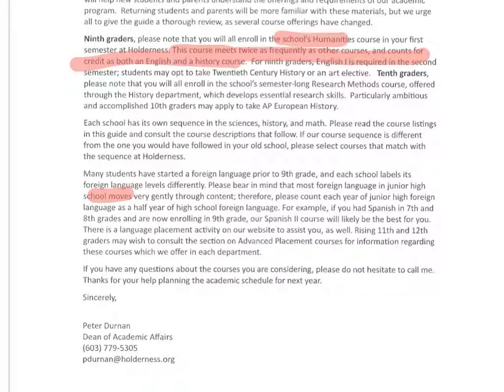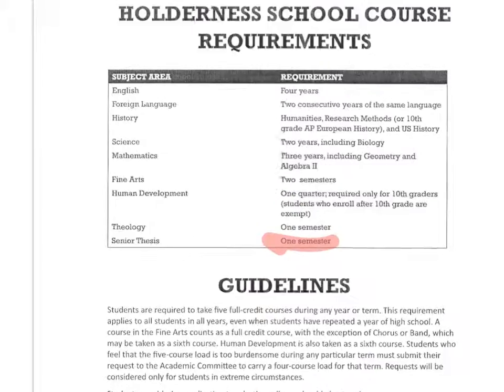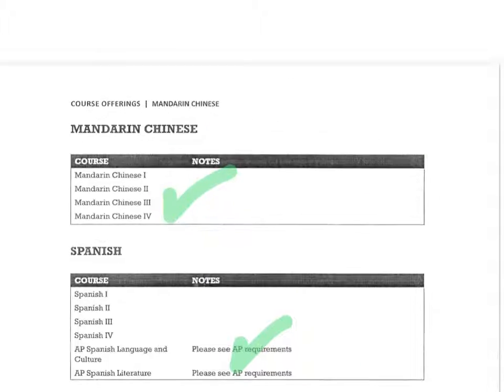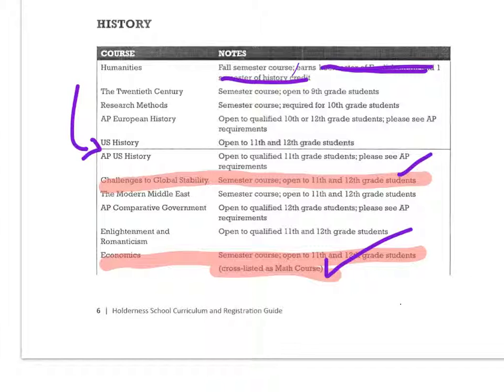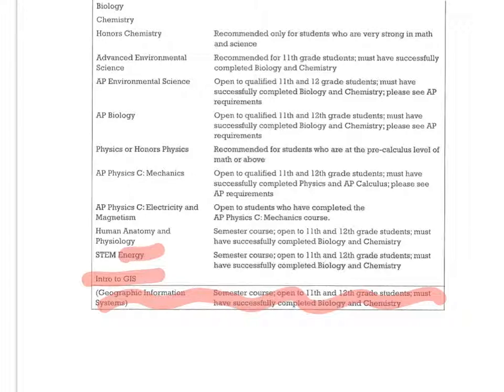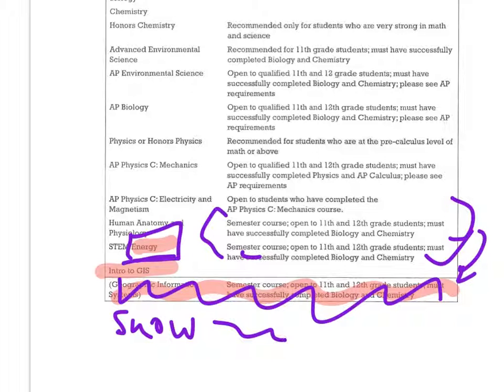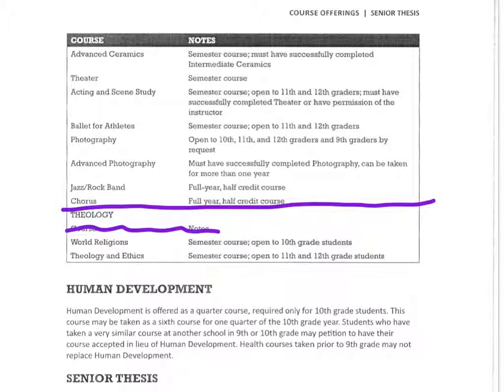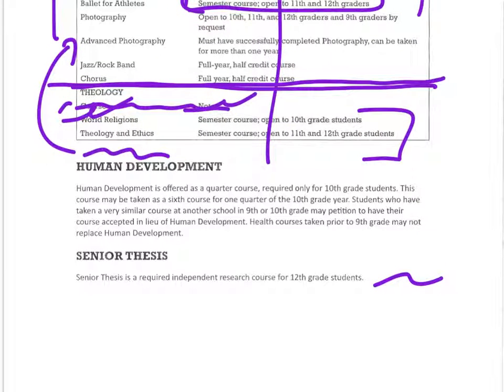curriculum guide part 1